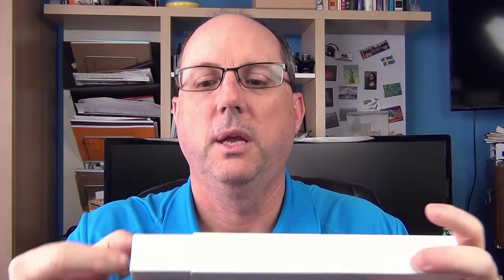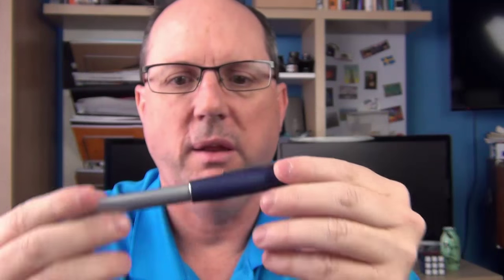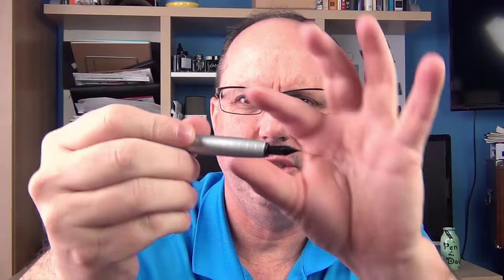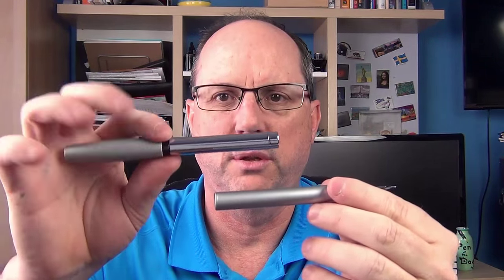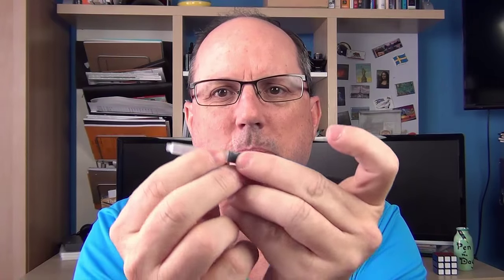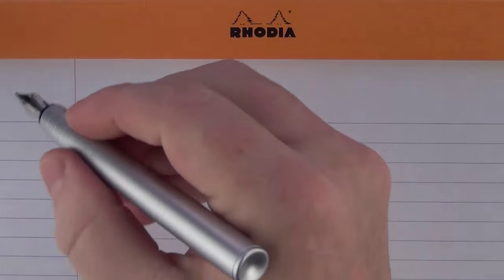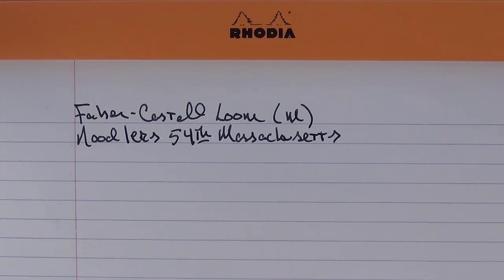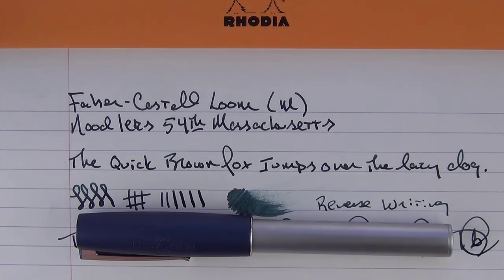Faber-Castell Loom Review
Review of the Faber-Castell Loom fountain pen